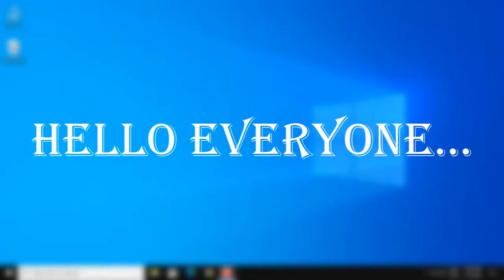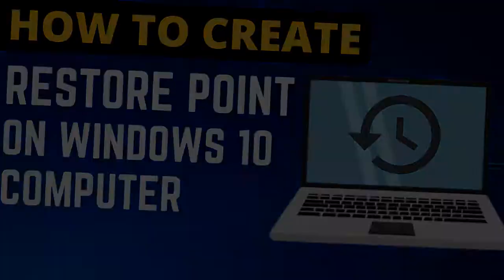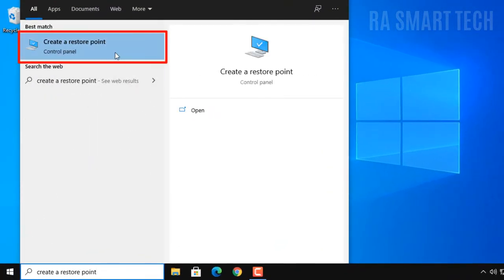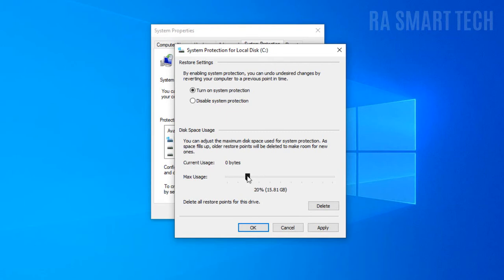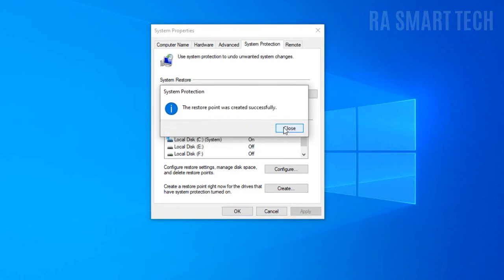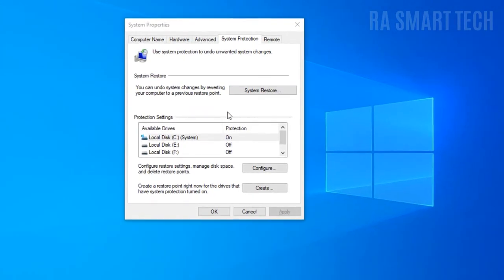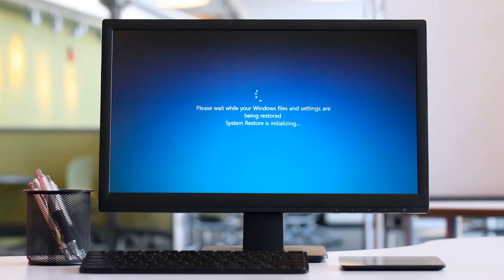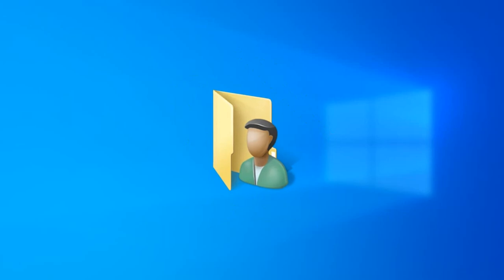How to Create a System Restore Point (Backup Windows 10)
System restore Point Windows 10 || How to Backup Windows || how to make a system restore point in windows 10 || what is system restore point || How to use system restore point.